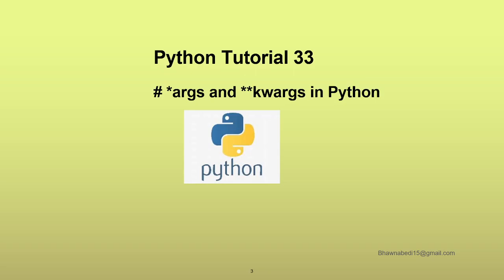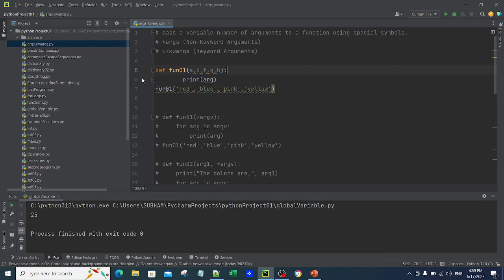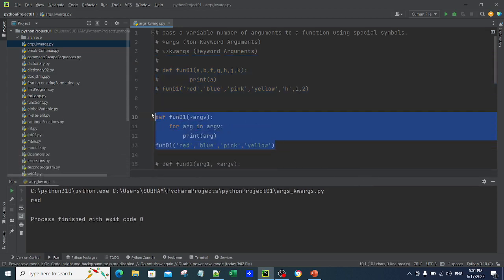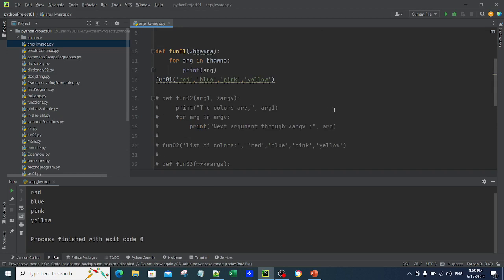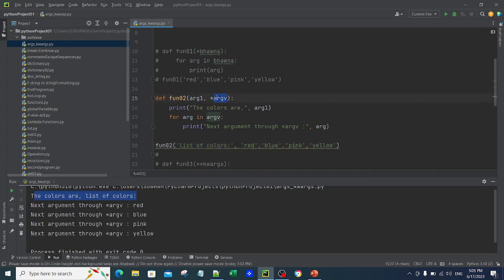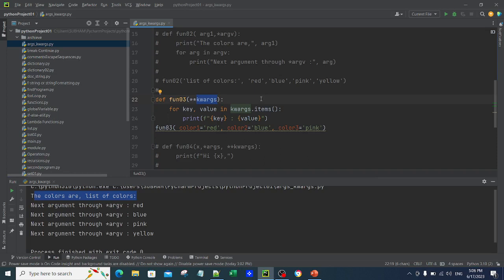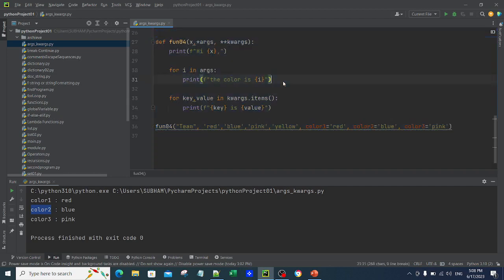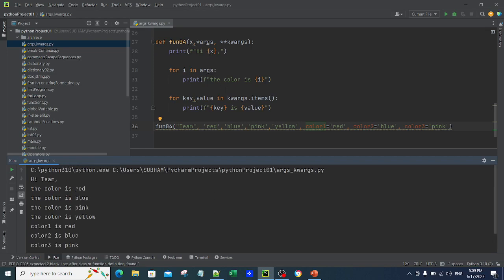Tutorial#33 kwargs and args in python